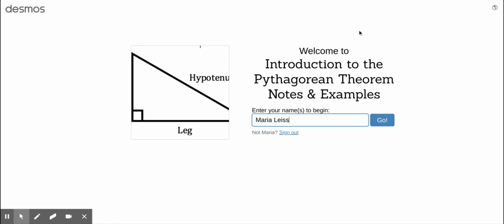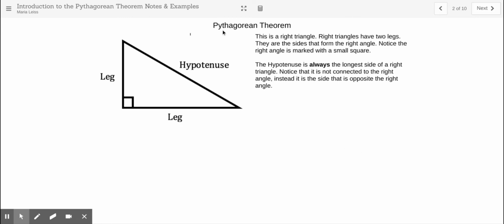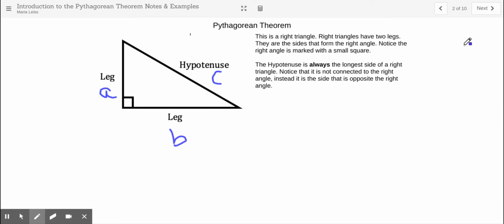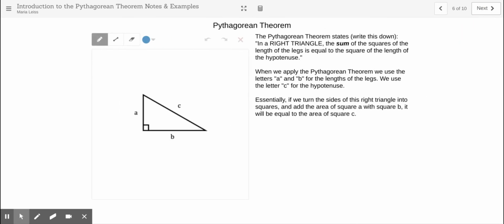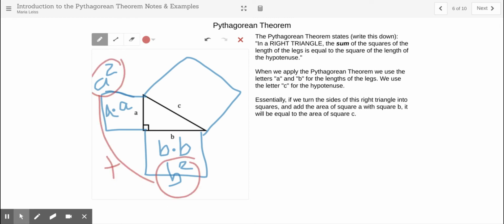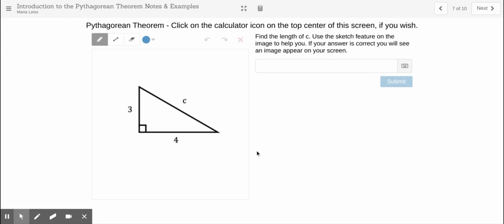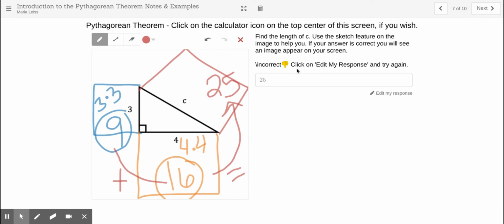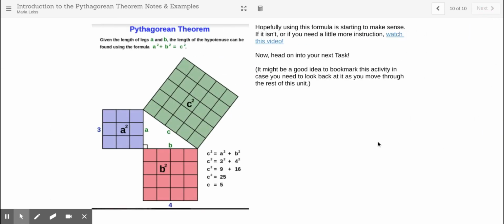Introduction to the Pythagorean Theorem Notes & Examples